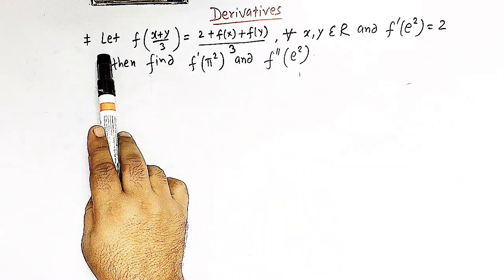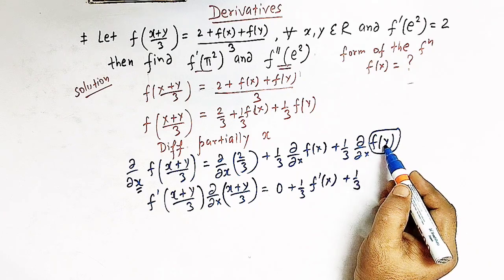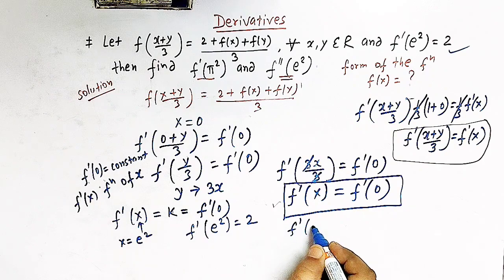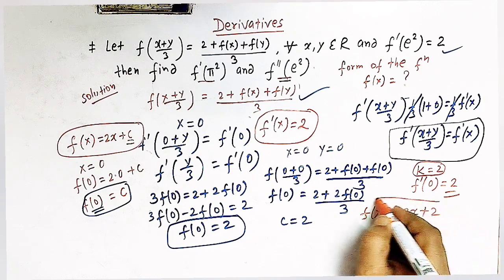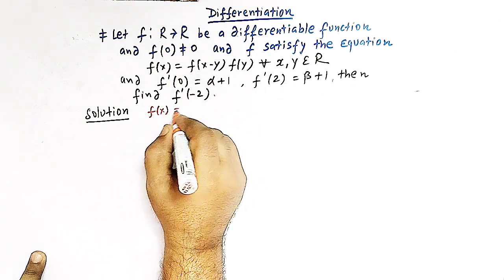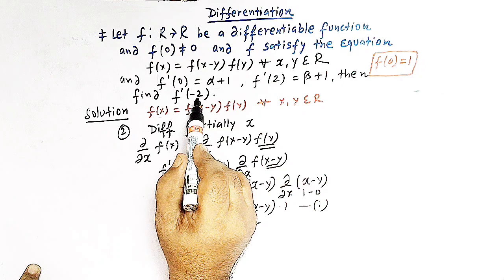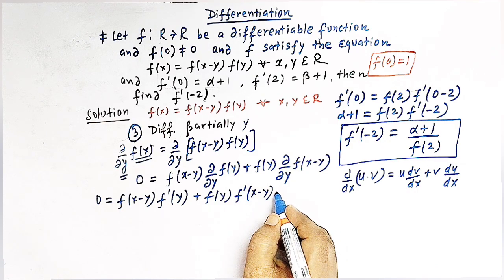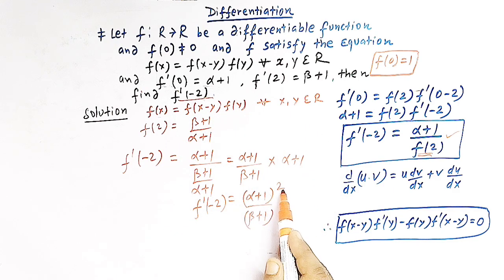|| Conceptual problems on functional equations || Differentiation _ Functional equations ||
How to solve problems related to derivatives and functional equations.